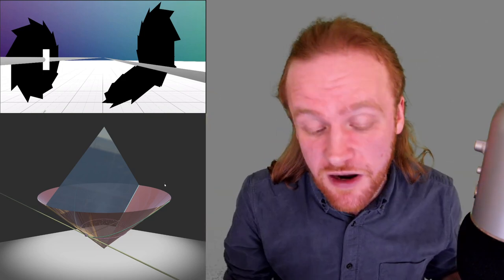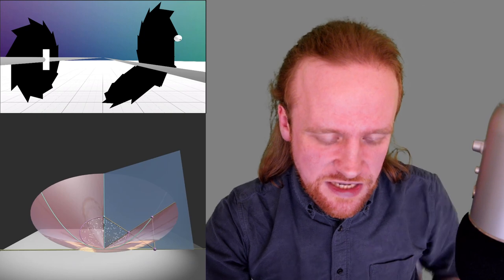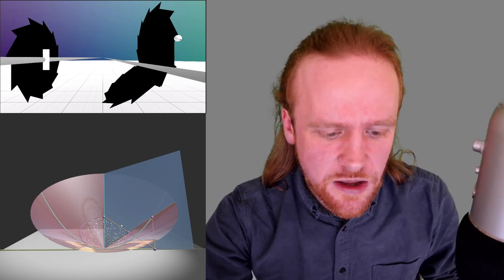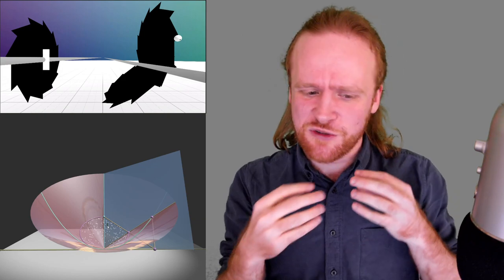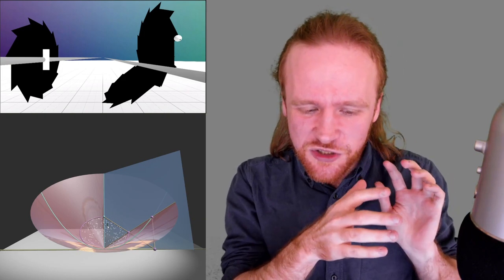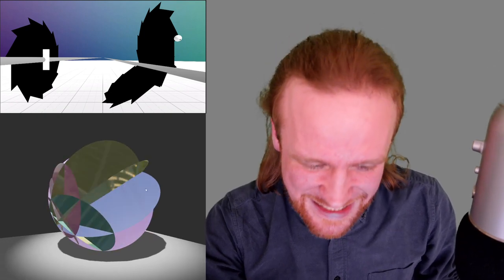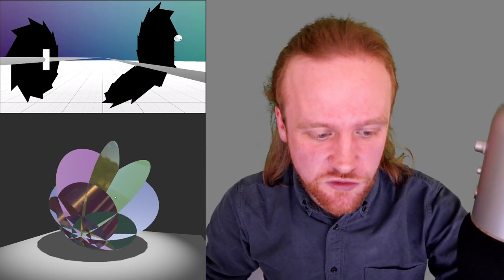Geometric programming language update #5 - conformal geometric algebra visualization / VR widget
I was flip-flopping between projective geometric algebra and conformal geometric algebra for a while, this shows both. Probably gonna have PGA in general and CGA for little bits!